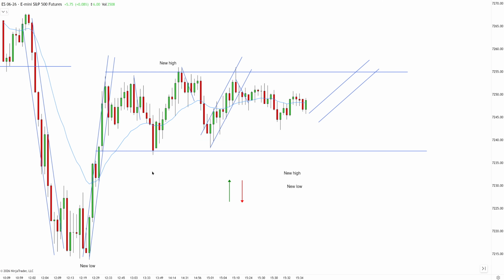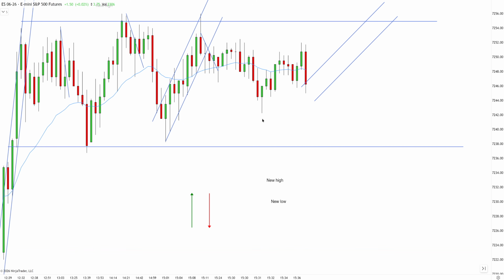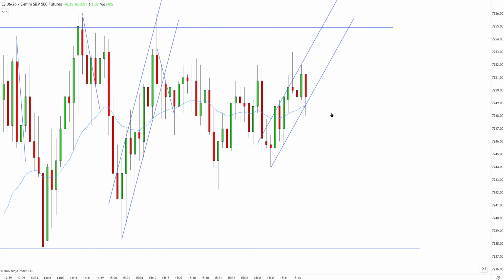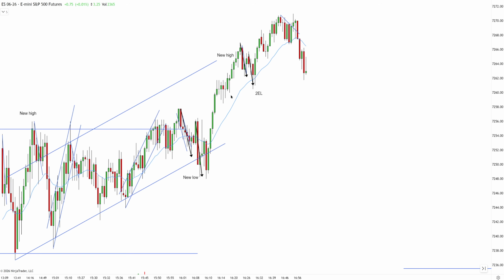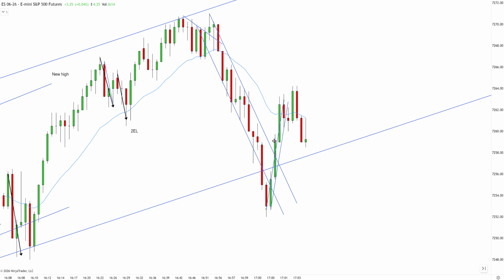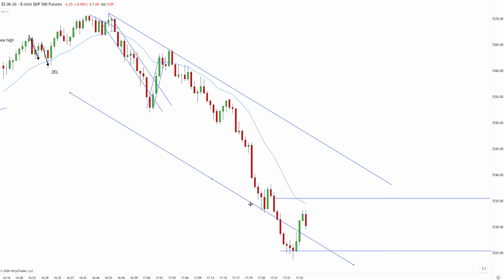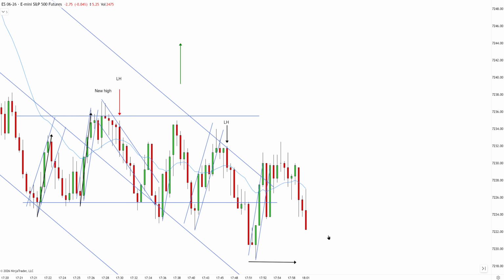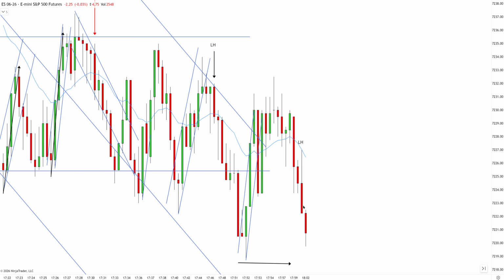Price Action Strategy For Scalp Trading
Chart Date Maay 4 2026